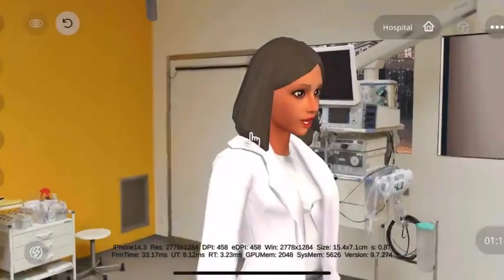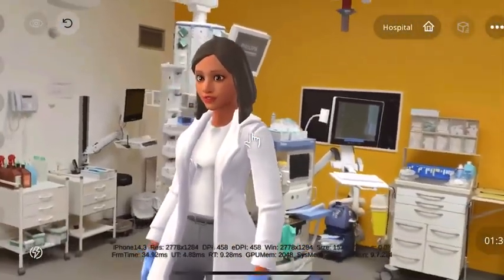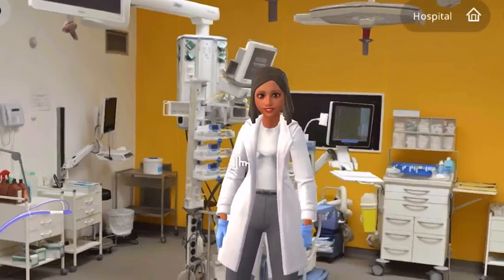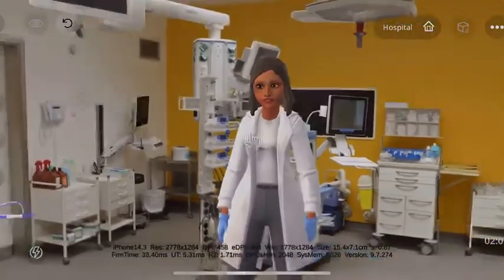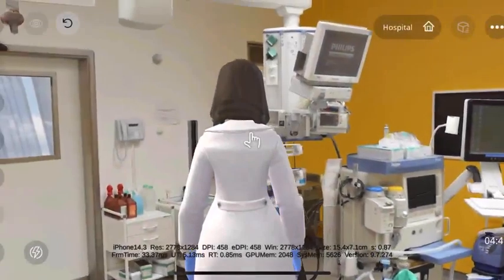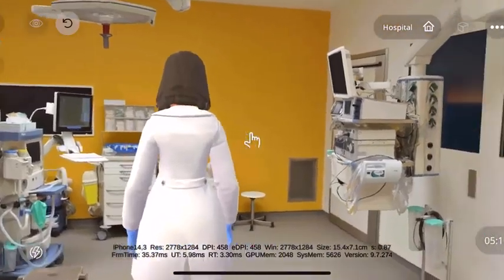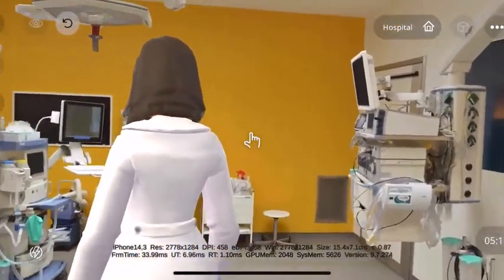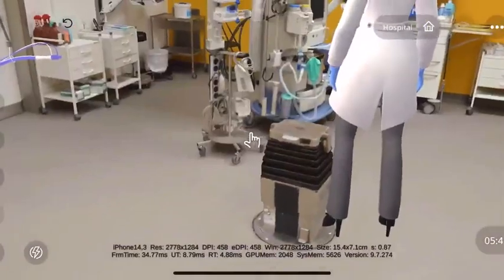Unlocking Precision: EON Reality's VR & AR Solution in Healthcare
Step into the future of healthcare with EON Reality's VR & AR solution. Elevate precision in the operating room and revolutionize product assistance across industries. Embrace innovation! 🌐💊